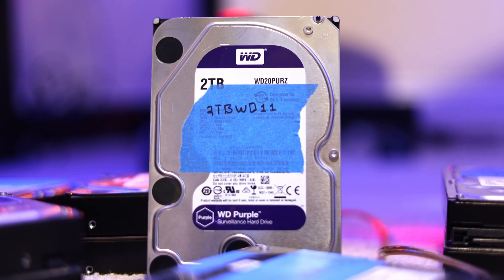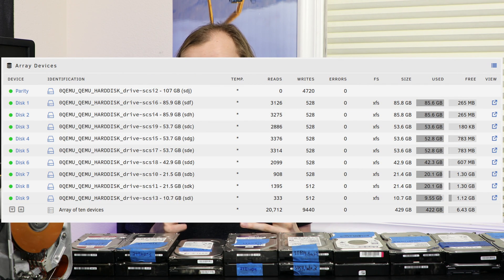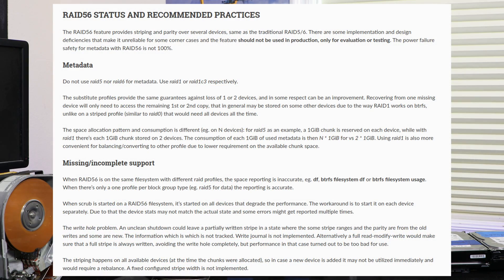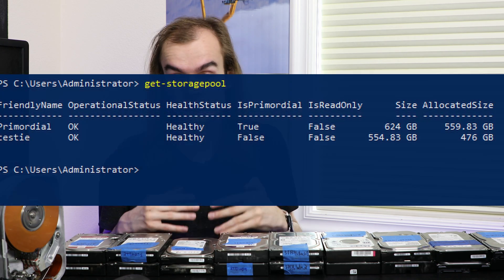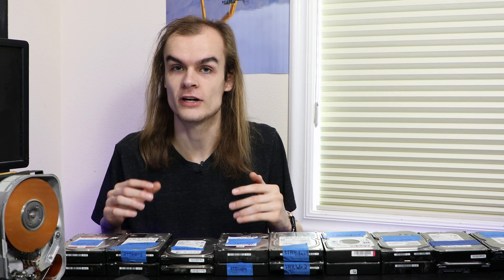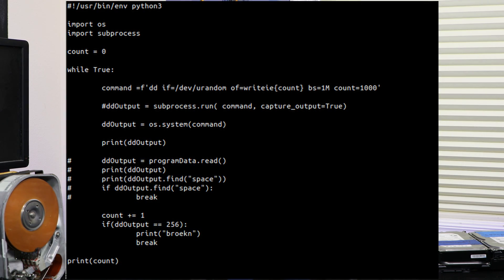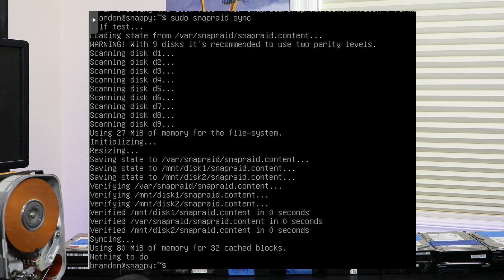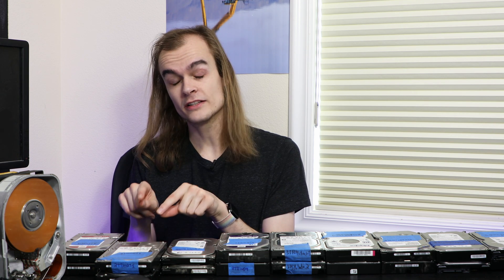Best RAID for mixed drive sizes. Unraid vs BTRFS vs Snapraid+Mergerfs vs Storage spaces.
Got a bunch of spare drives and want a single volume with some redundancy? I take a look at 4 different software RAID solutions and compare the speed, usage space and other features of these solutions.

0:00 Intro
1:14 Unraid
2:45 BTRFS
4:21 Snapraid+Mergerfs
6:18 Storage Spaces
9:21 Testing Results
10:45 Discussing the parity write hole

Note: This is a re-upload after a previous version had audio issues. This version is much better, but may still have some glitches. Let me know if you have seen issues like this in resolve, as I don't have these audio issues with playing back, only in the exports.